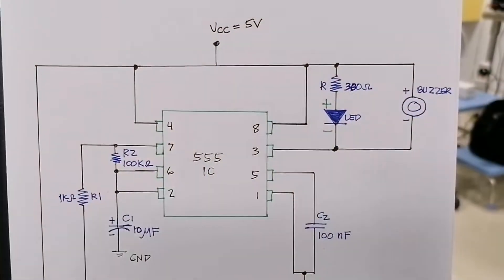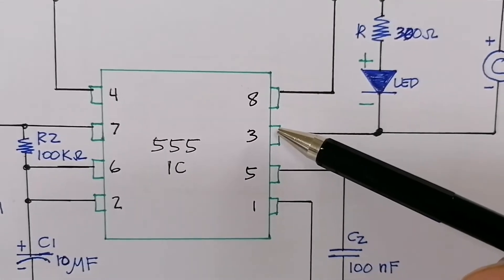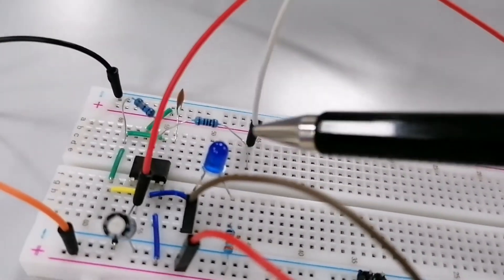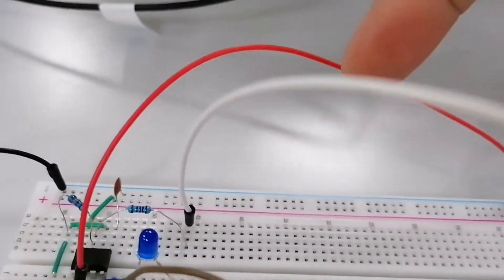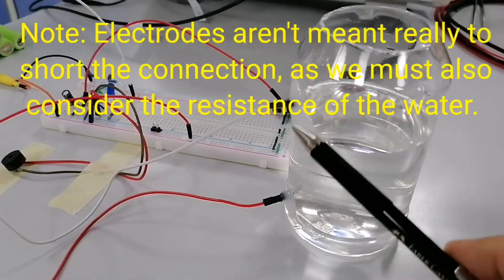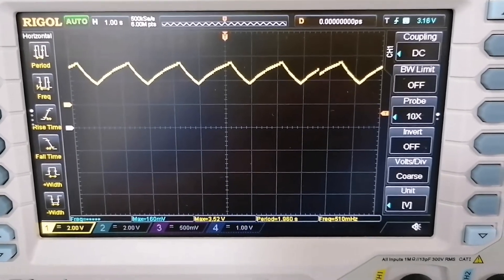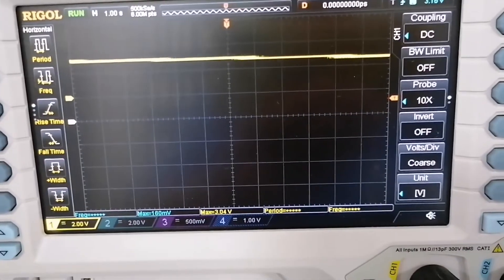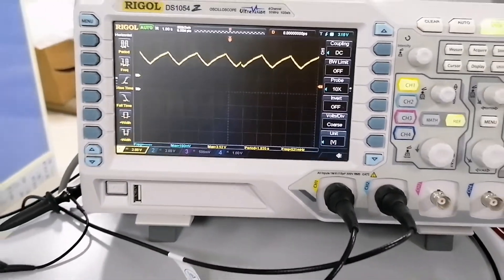WATER LEVEL SENSOR || Water level sensing circuit in a tank